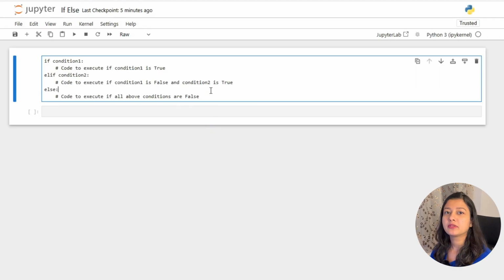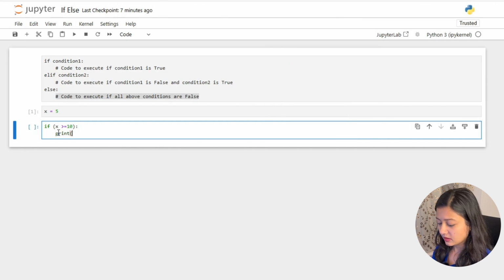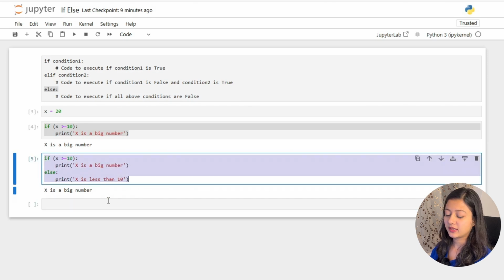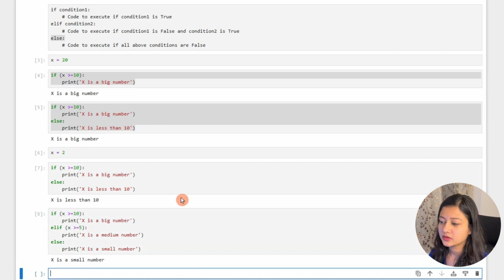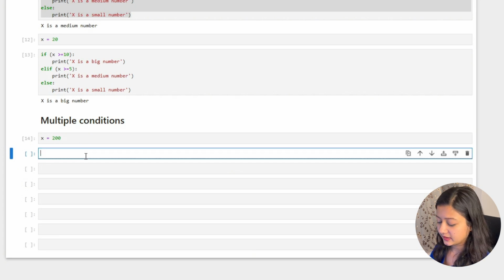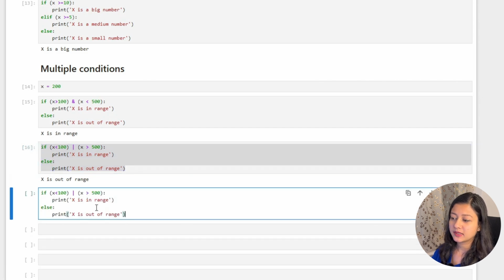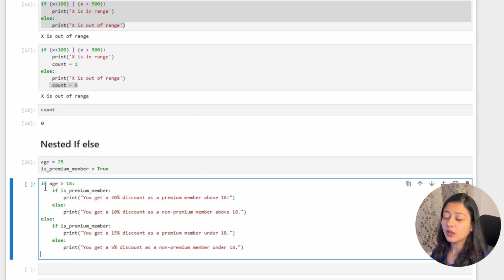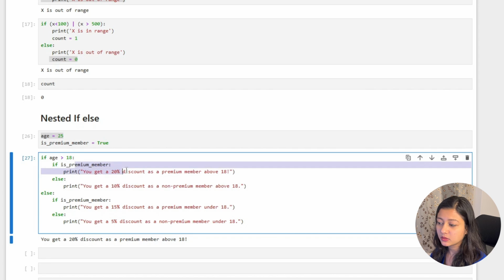If-Else in Python : The Ultimate Guide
In this video you will learn everything about If - Else statements in Python.

Chapters:
00:00 - Intro
00:17 - Basics of If-Else
05:26 - Multiple Conditions in If-Else
07:48 - Nested If-Else
09:56 - Outro